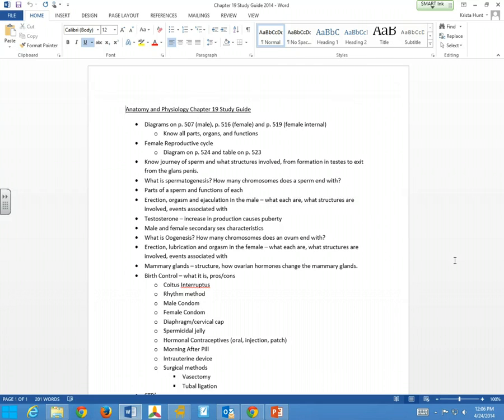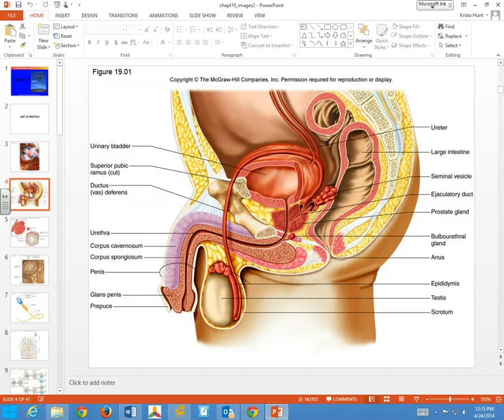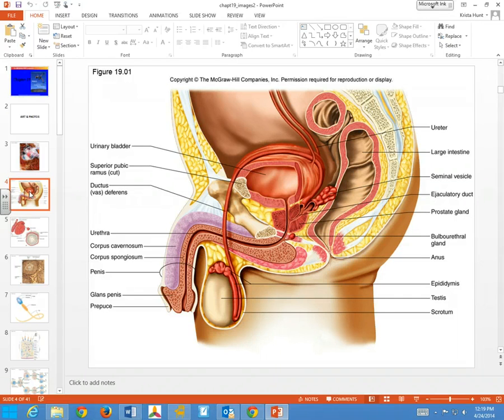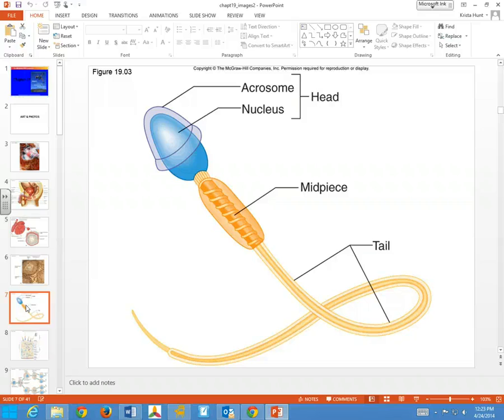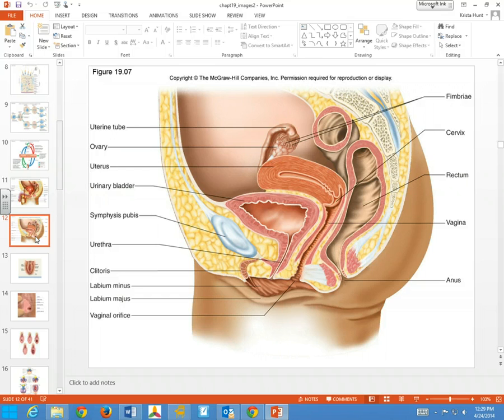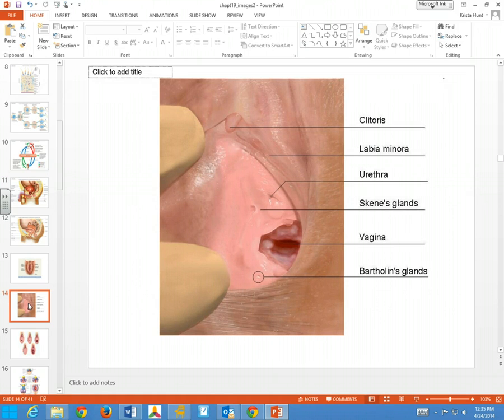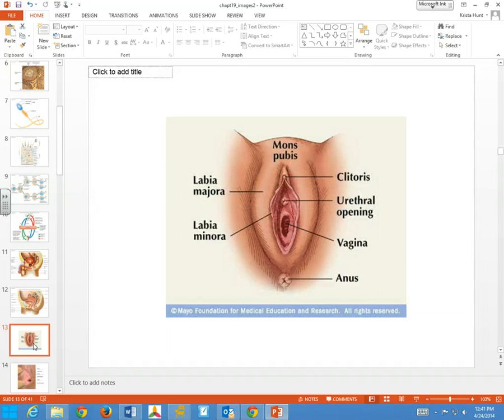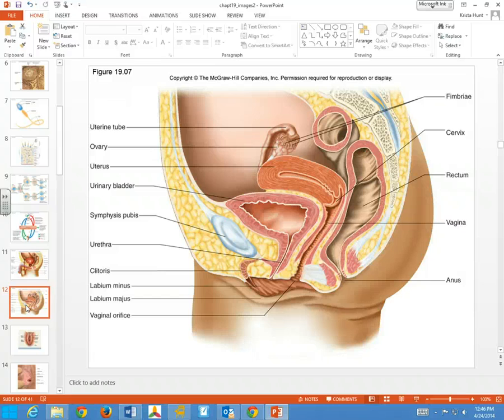Reproductive System Male and Female Anatomy 4-24-14